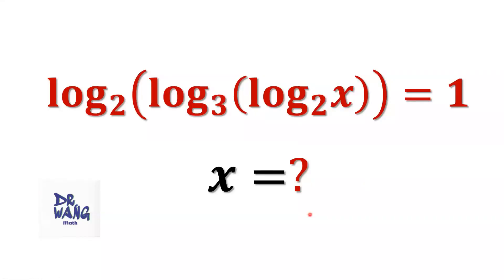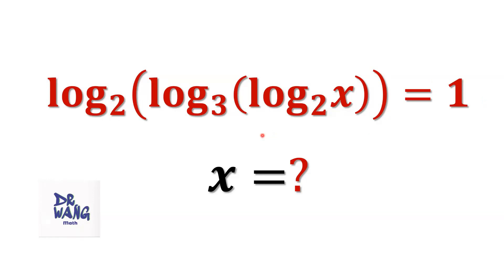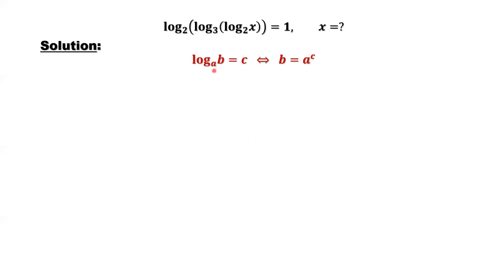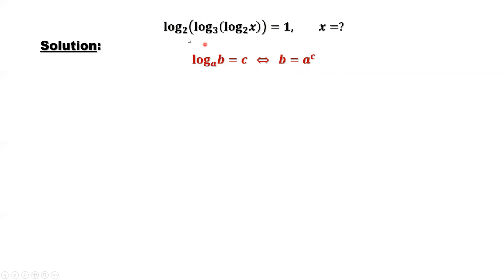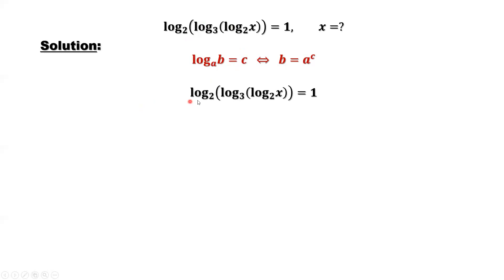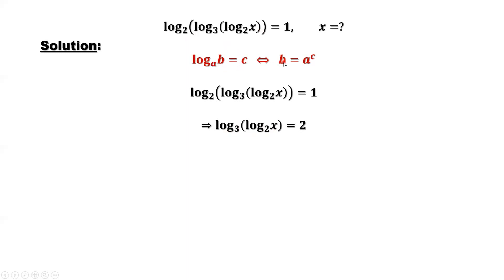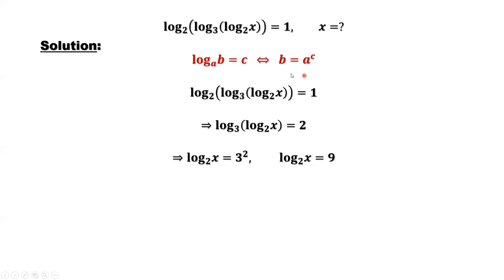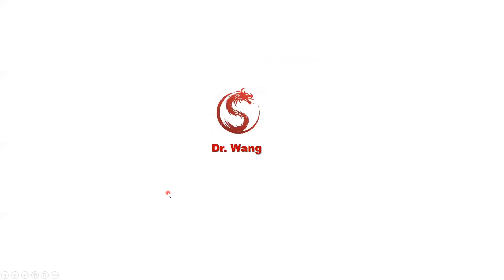Given: log_2(log_3(log_2 x))=1, Find x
For this nested log function, we use the definition of logarithmic function three time to derive the answer for x.